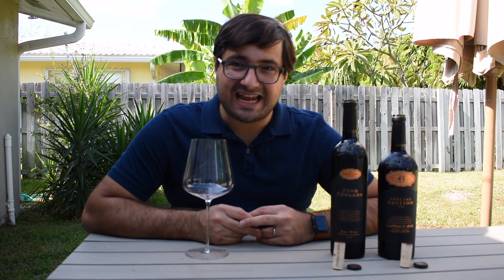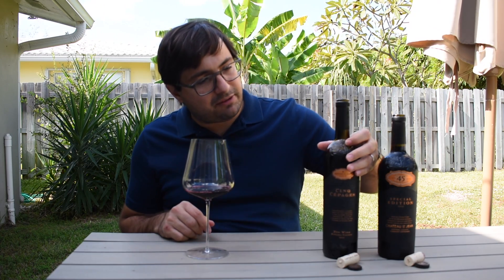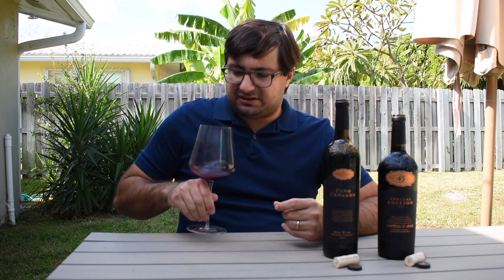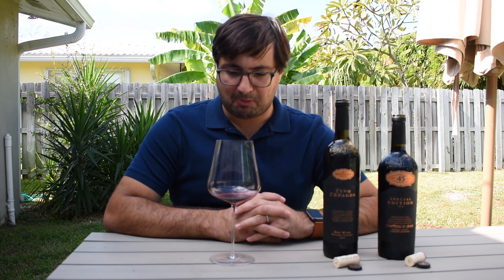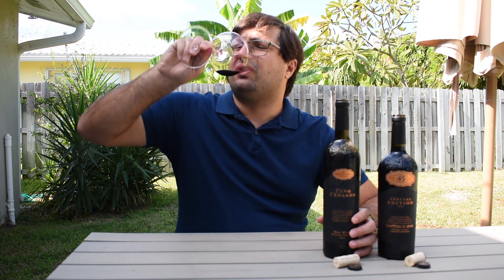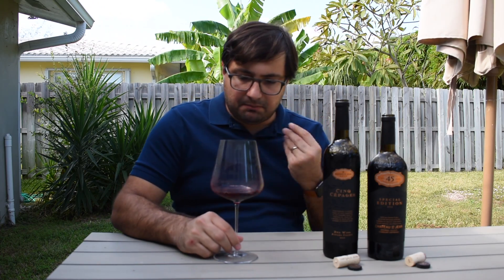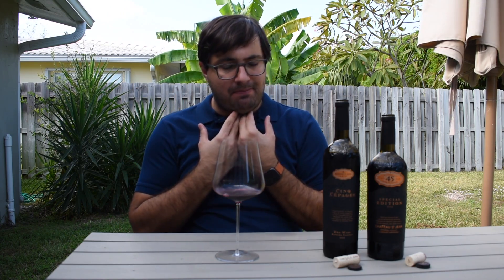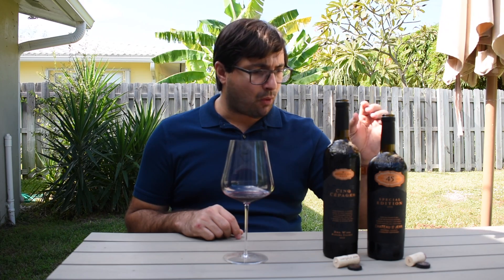2015 Cinq Cépages & 2015 Special Edition Chateau St. Jean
Tasting #88
2015 Special Edition Chateau St. Jean
2015 Cinq Cépages Chateau St. Jean
Sanoma, California, USA